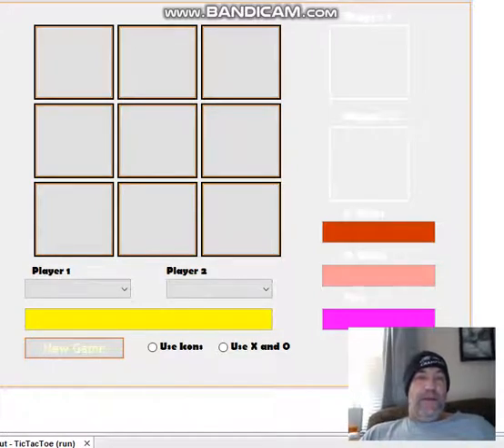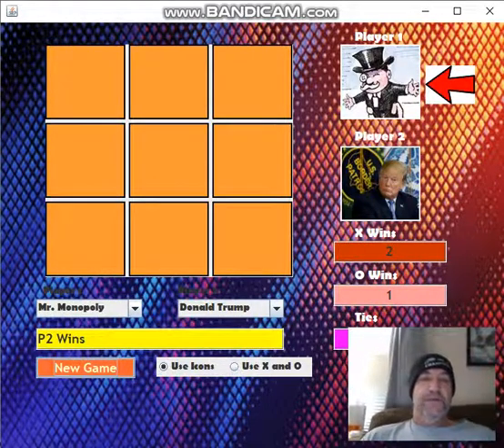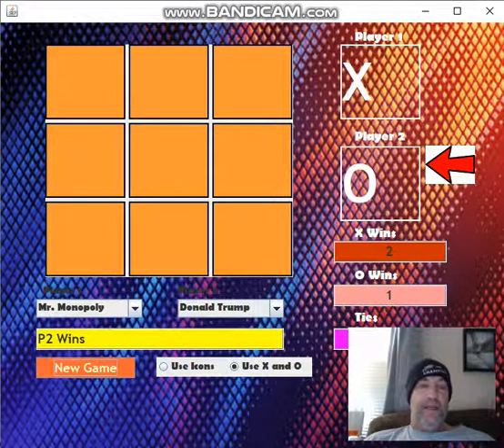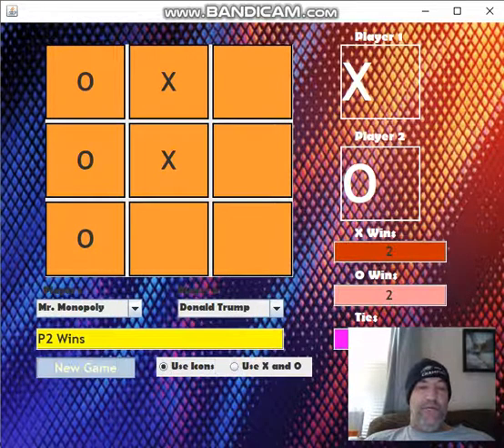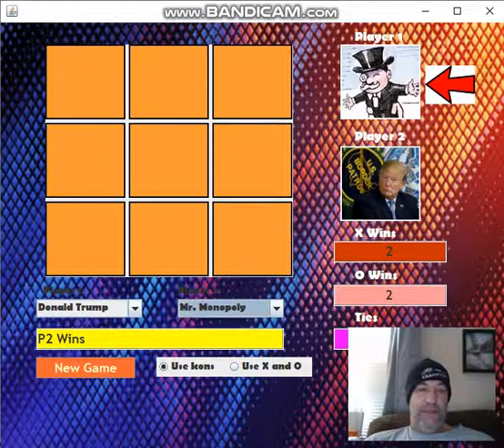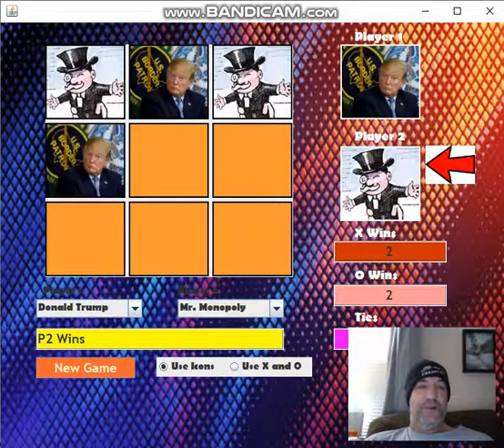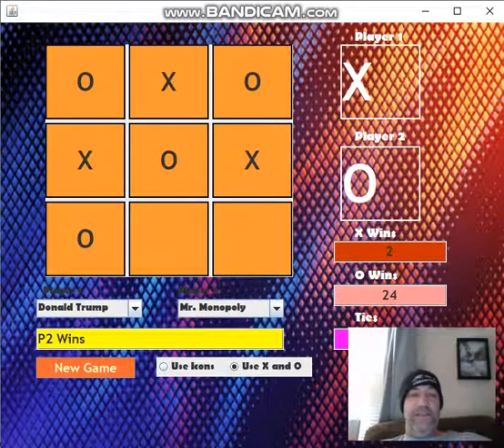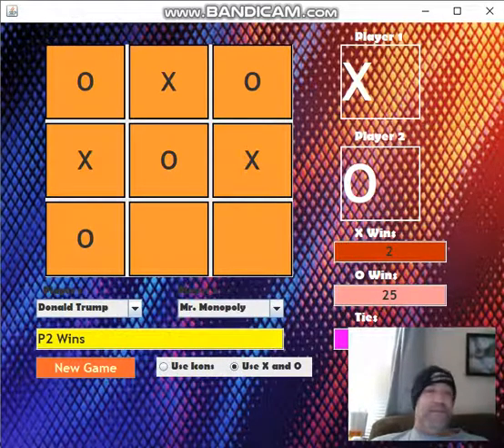Tic Tac Toe Game with Icons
A run through of a java tic tac toe game with choosable icons or X's and O's